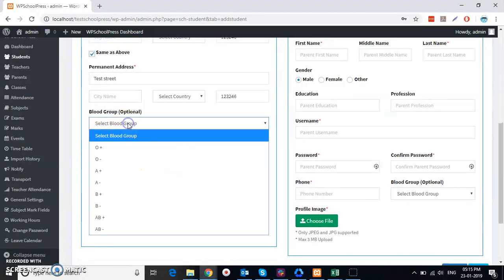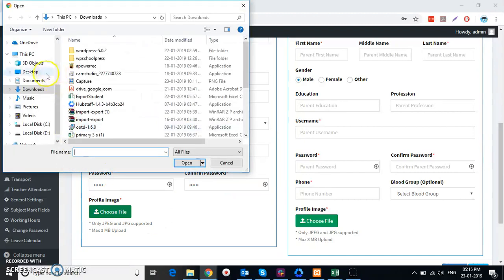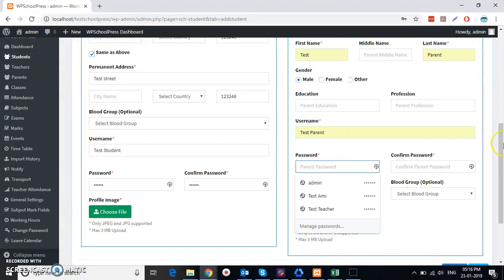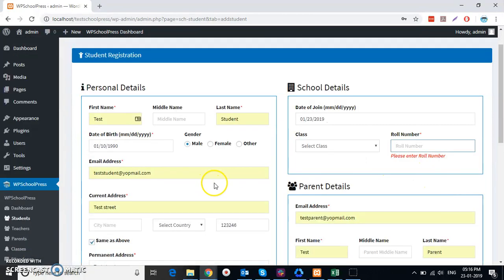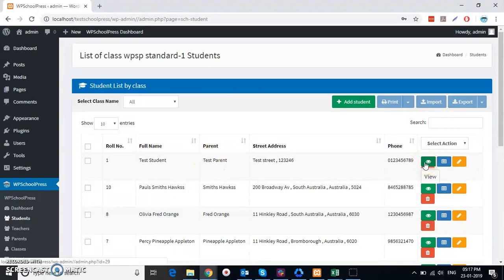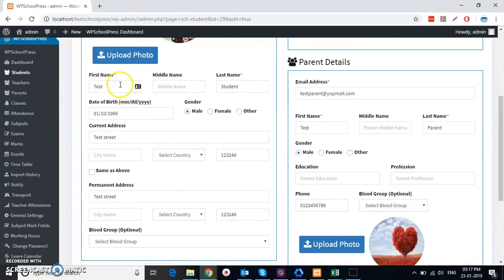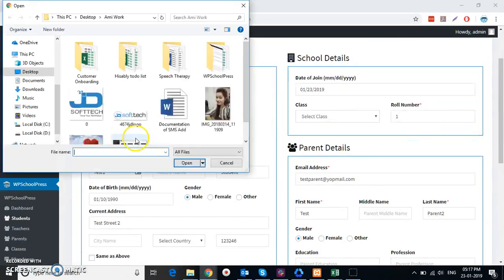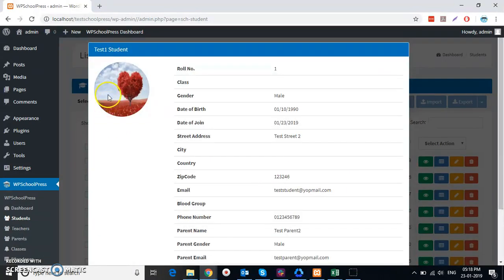How to add students and parents to WPSchoolPress I School Management System I Tutorial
This video tutorial will teach you how to add/edit students and parents to WPSchoolPress.
This tutorial is made with v1.1.4.

This video also answers so many questions all together such as how to add students to WPSchoolPress, how to manage students, how to register students, students' registration system, student management system on wordpress, how to enroll students, parents management system, students' enrollment system, how to keep students' records, how to keep parents' records, which is the best school management system in wordpress, which is the free wordpress plugin for schoolmanagement, which is the best plugin for school ERP, which is the best open source plugin, video tutorials, and so on.